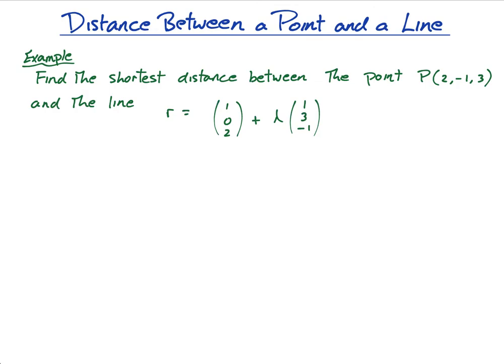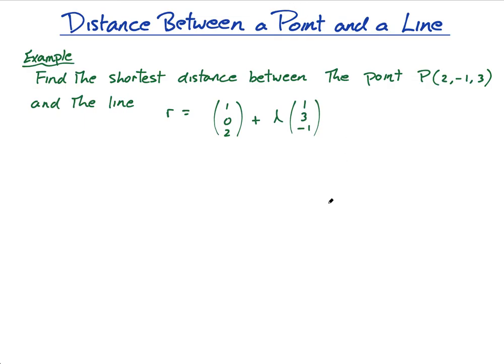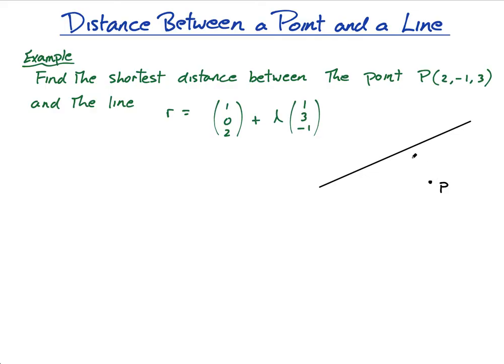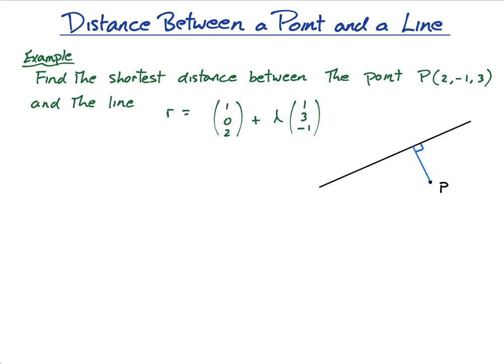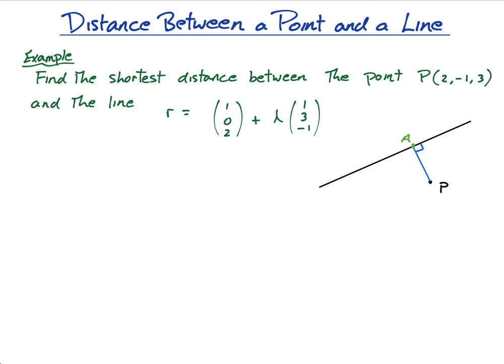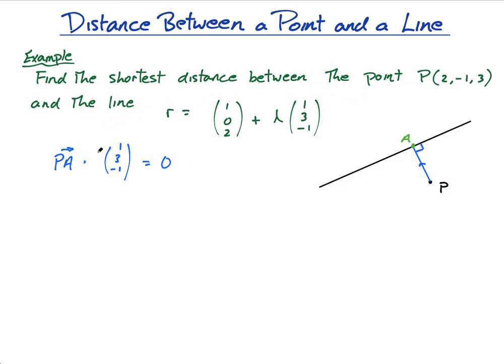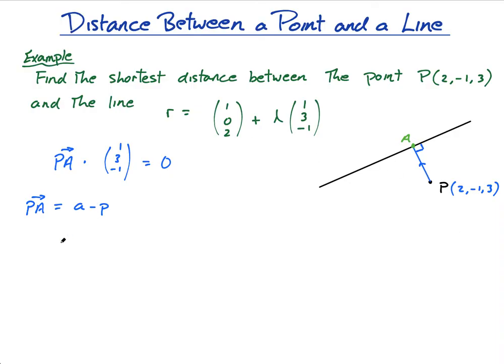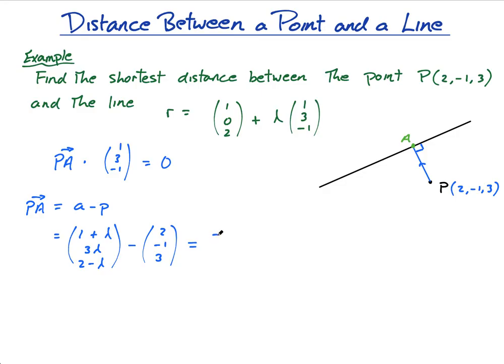3.15.2 Distance Between a Point and Line | IB Math AA | Mr. Flynn IB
In this lesson you will learn how to find the distance between a point and a line. This topic can be found in the IB Math course Analysis and Approaches (AA) HL.